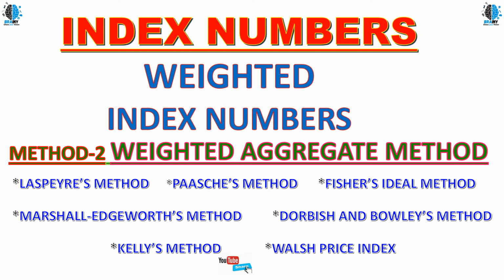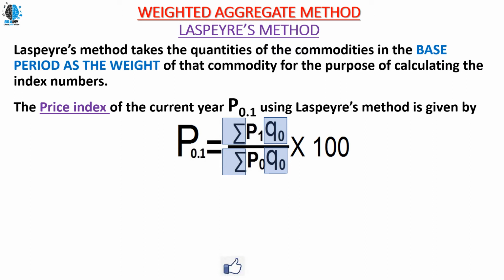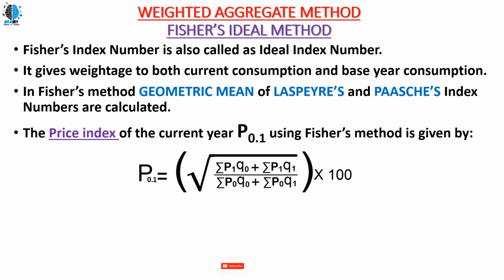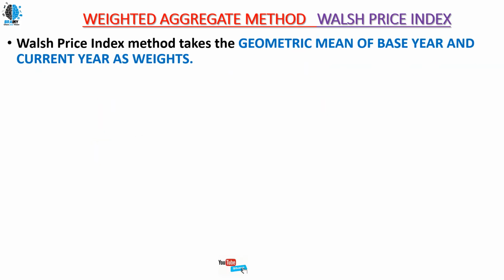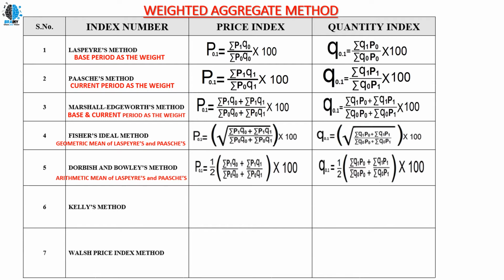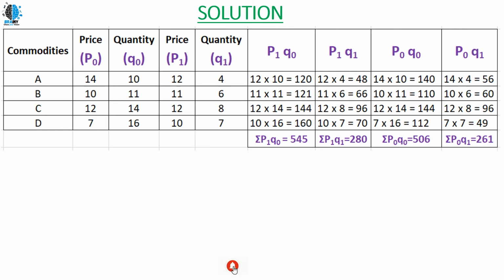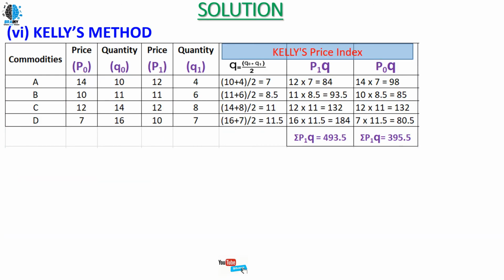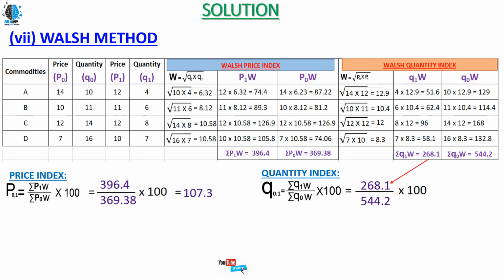Lec#5 WEIGHTED AGGREGATE METHOD | WEIGHTED AGGREGATE INDEX NUMBER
1. What is WEIGHTED AGGREGATE METHOD?
2. Different types of WEIGHTED AGGREGATE INDEX NUMBERS
3. Example Problem.

1. What is WEIGHTED AGGREGATE METHOD?
This method involves AGGREGATION of PRICES/QUANTITIES in the CURRENT PERIOD and expressing the TOTAL AS A PERCENTAGE of aggregate of PRICES/QUANTITIES in the BASE PERIOD or WISE VERSA.
2. Different types of WEIGHTED AGGREGATE INDEX NUMBERS
There are seven different types of WEIGHTED AGGREGATE INDEX NUMBERS, they are:
1. LASPEYRE’S METHOD
2. PAASCHE’S METHOD
3. MARSHALL-EDGEWORTH’S METHOD
4. DORBISH AND BOWLEY’S METHOD
5. FISHER’S IDEAL METHOD
6. KELLY’S METHOD
7. WALSH PRICE INDEX